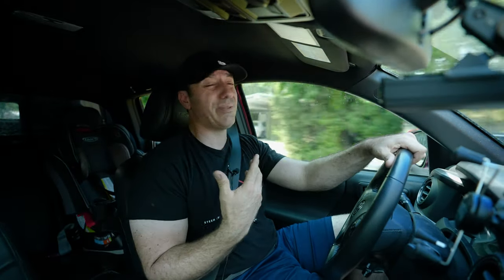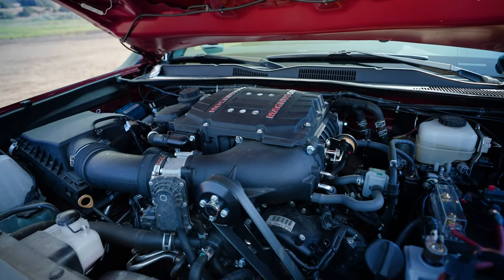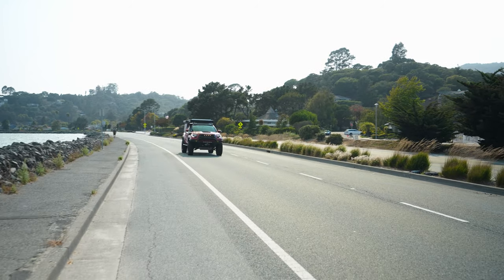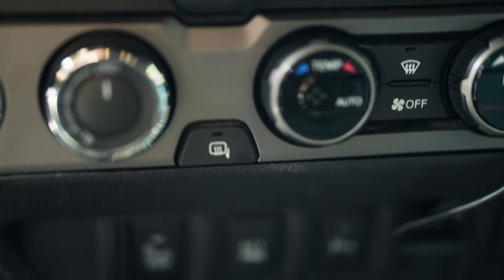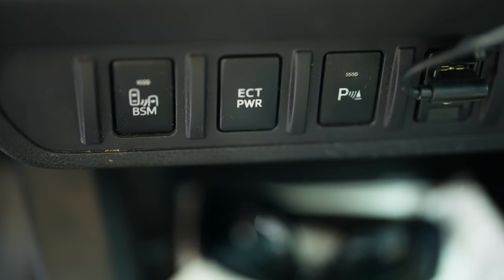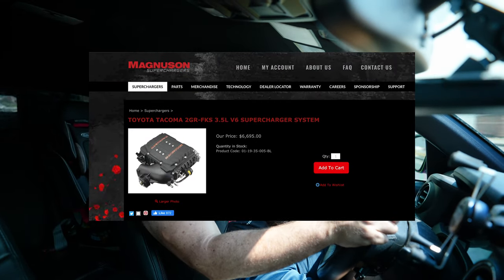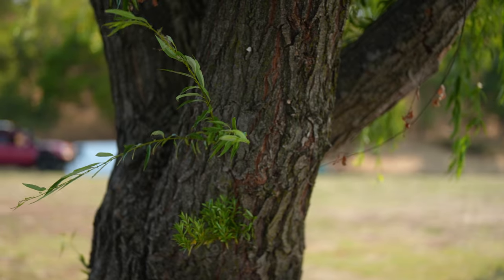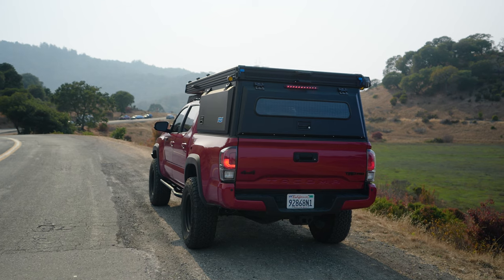Is it worth spending $9k on a supercharger for your Tacoma?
The 3.5l V6 3rd gen Tacoma is a great platform to build your overlanding or offroading rig from... BUT it is a bit down on power... Or power tuning, depending on your view point. Either way, there are a number of modifications and upgrades you can do to improve the power and transmission tuning. Everything from re-gearing to engine tuning. In the end, nothing beats a supercharger. BUT at almost $10k, is the Magnuson worth it? Thats what this review is all about. Lets take a look!

Phone mount:

ARB Awning brackets:

ARB Awning:

SuperPacific X1 Wiring terminals:

Gear I use:
Canon EOS R
Canon RF 50mm
Canon RF 24-105mm

GoPro hero 7
DJI Ronin S Gimbal

Lighting:
Aputure 120D MII
Came-TV Boltzen Andromeda
Lume Cube
Lume Cube mini

Audio:
Zoom H4N Pro
Rode go light
Rode Video mic Pro